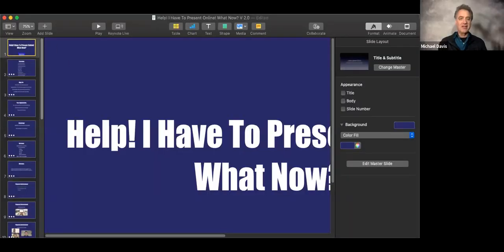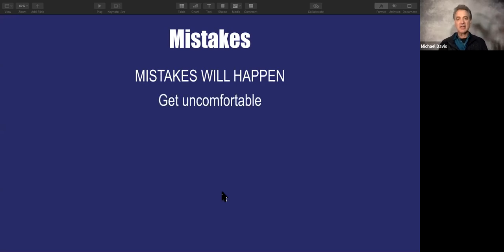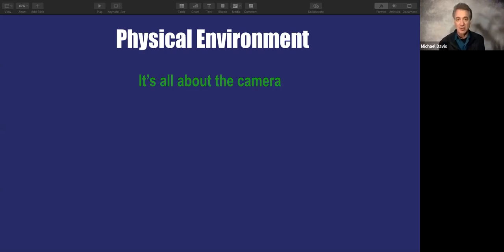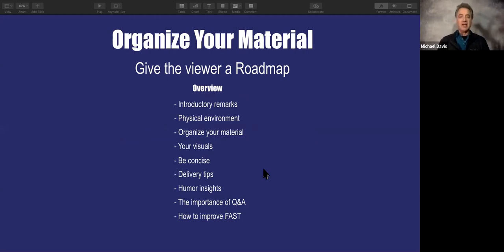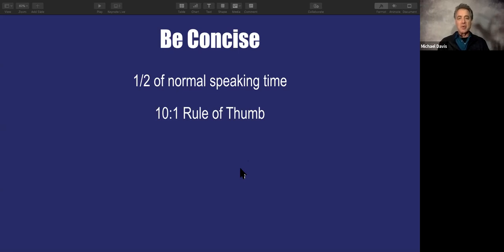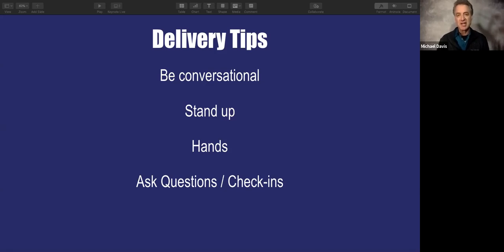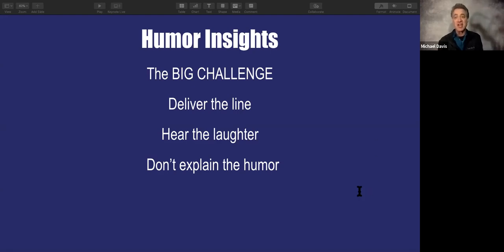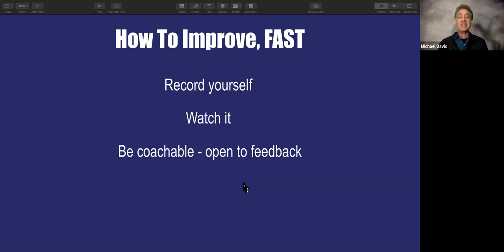Help! I Have to Present Online Now What?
With the uncertainty of our day-to-day life, many are being forced to shift their presentations to online mode. This is intimidating and uncomfortable for most people.

It doesn't have to be this way. Online presenting isn't more difficult than 'live' presentations, if you know the insider tips. In this video, Michael Davis gives you the details for his upcoming complimentary webinar 'Help! I Have to Present Online! Now What?"